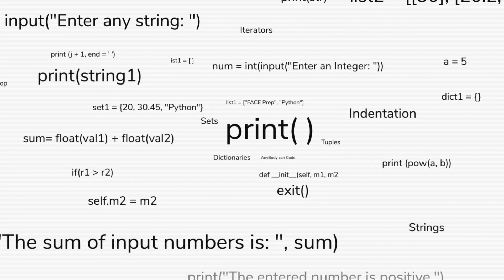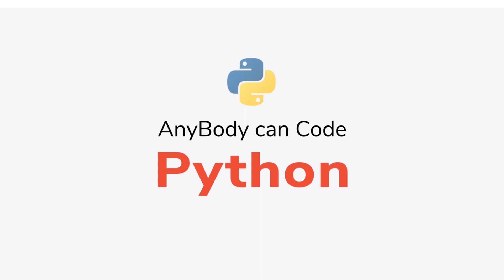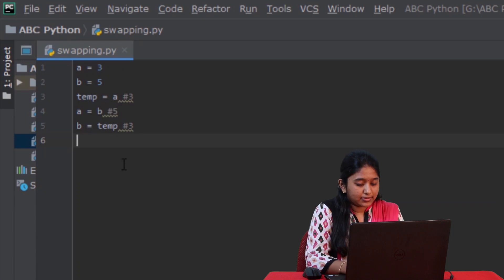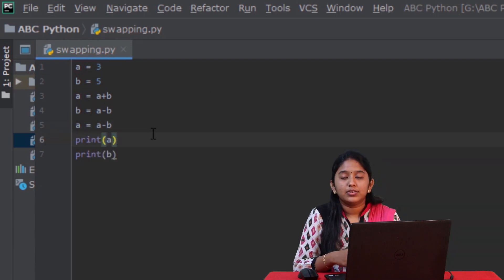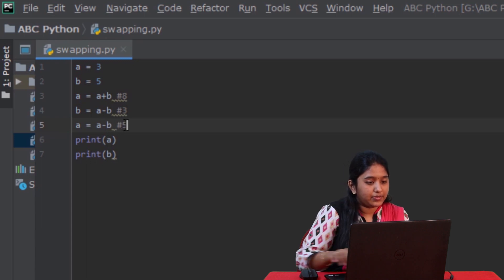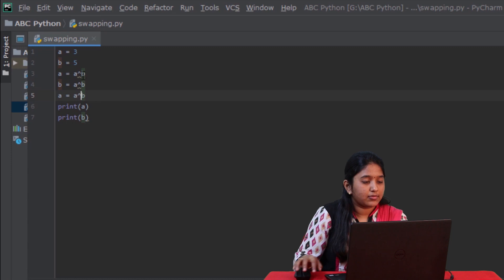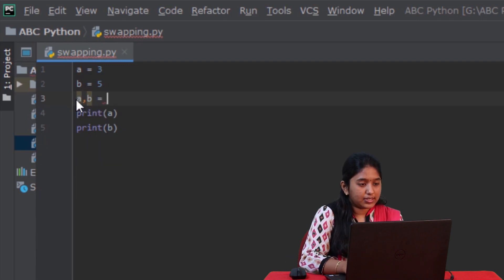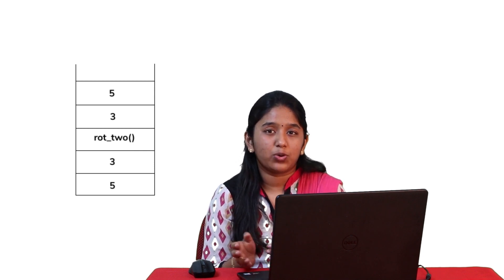Swapping Two Numbers in Python | Swap Two Variables in Python | #7 ABC Python Tutorial for Beginners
In this video, we will learn more about Variables & Operators. We will learn how to
- Swap two numbers using Python (With/ Without using a 3rd variable)
- Swap two numbers using XOR method
- Swap two numbers in a single line ( rot_two method)